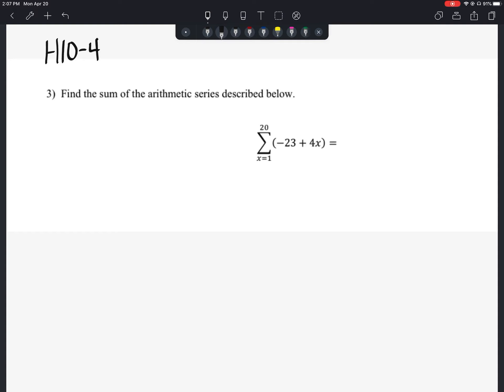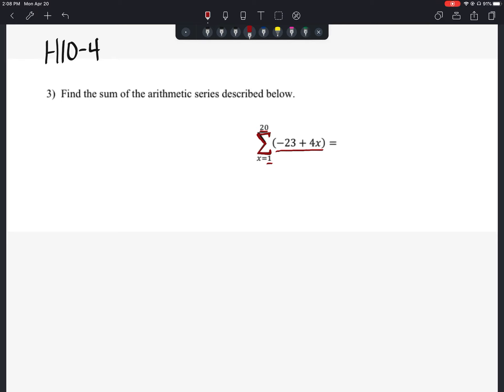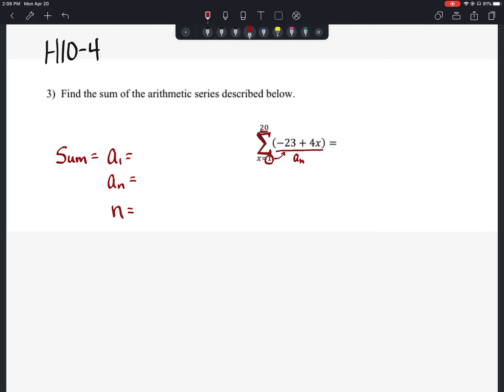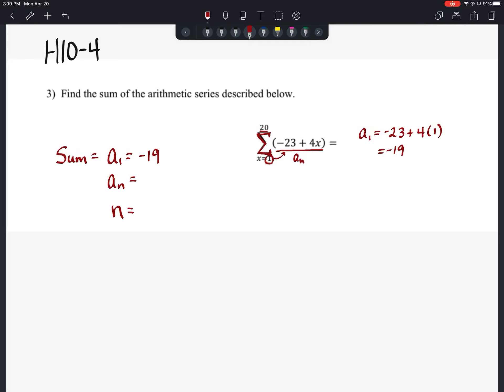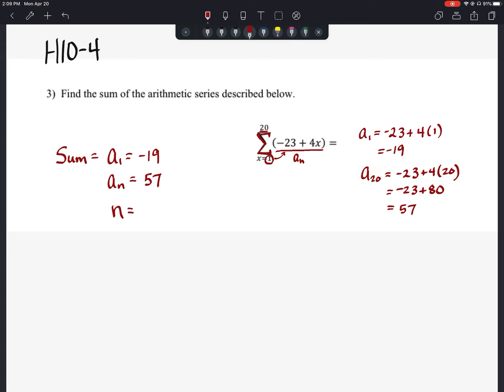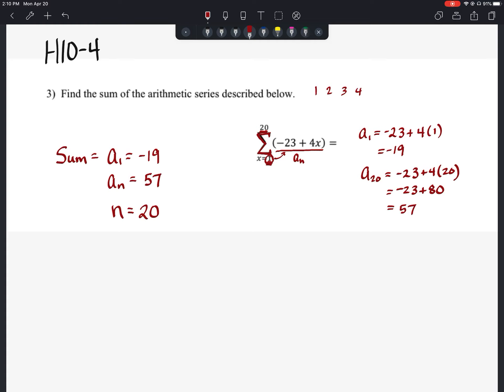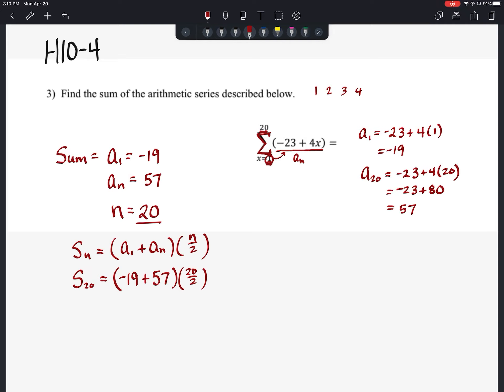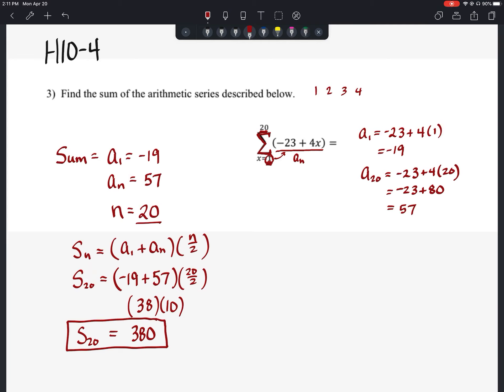H10-4 HW p3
Summation Notation with Arithmetic Series